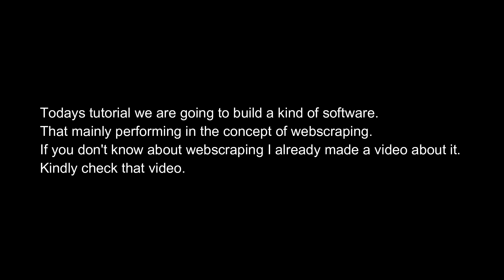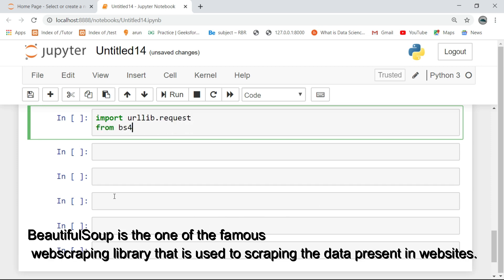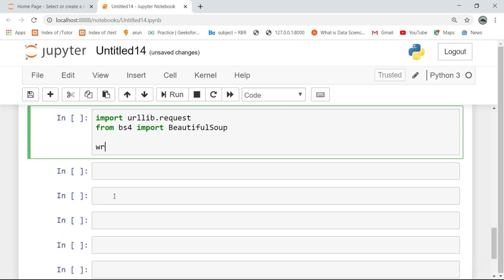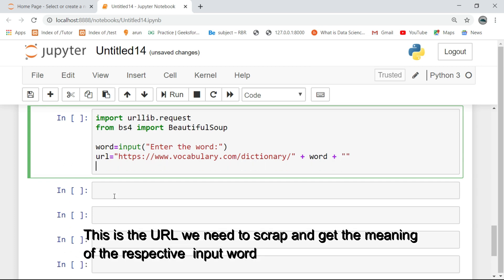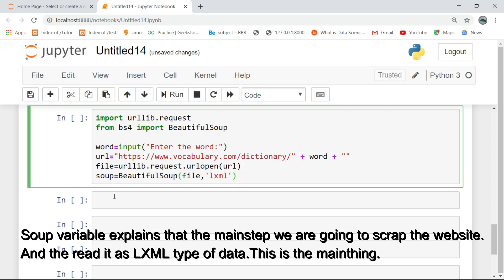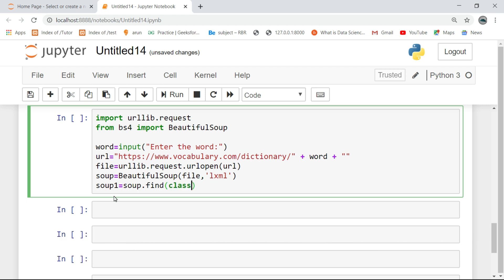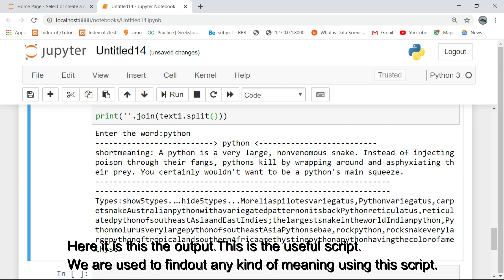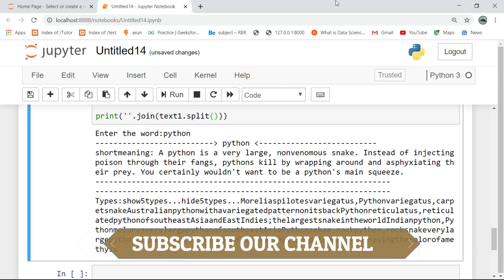| Build a Simple Vocabulary app using python | | Python Tutorials |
In this video i will teach you how to make vocabulary app using python.So kindly follow all the steps in program.

On social:
Pythonsubmissions--Instagram